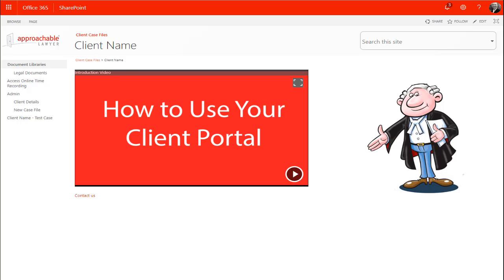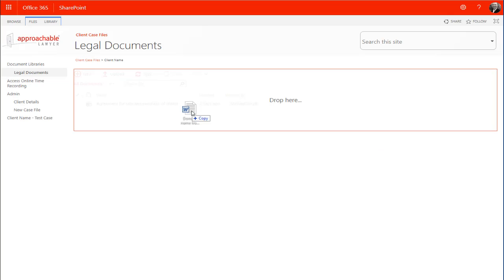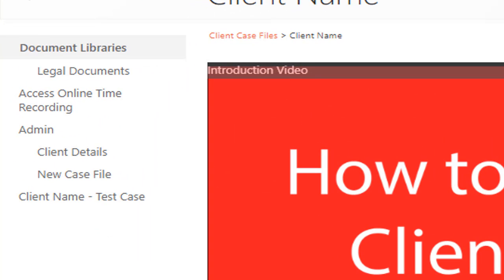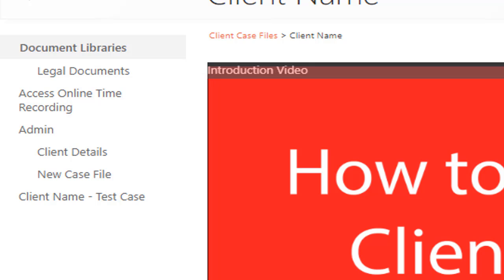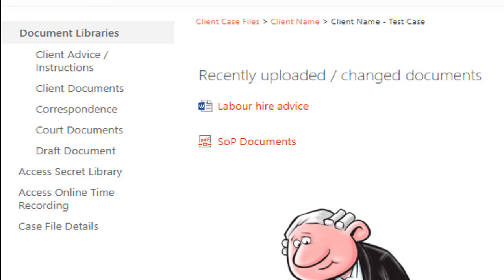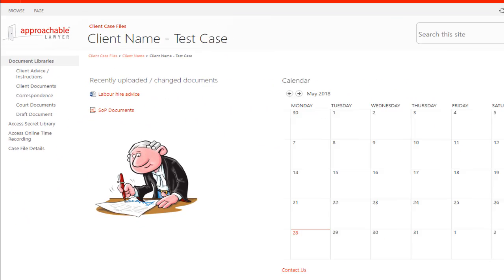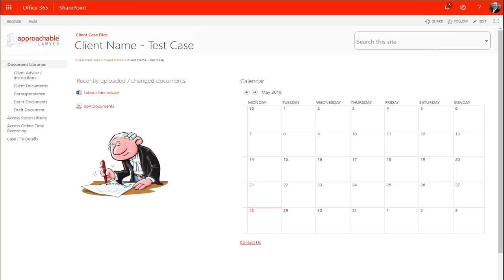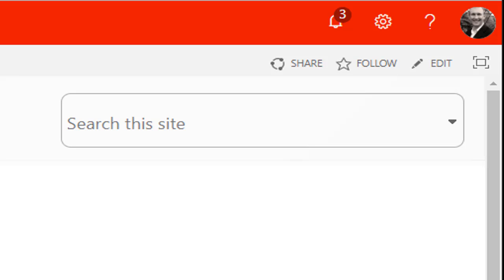Client Portal Individual Video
How to use your Approachable Lawyer Individual Client Portal